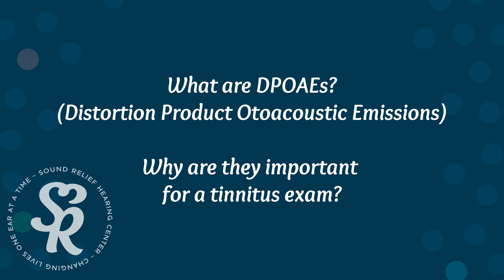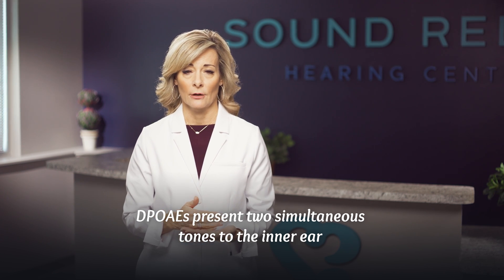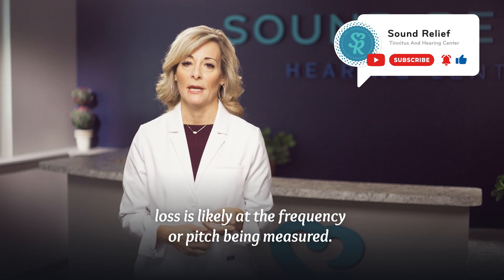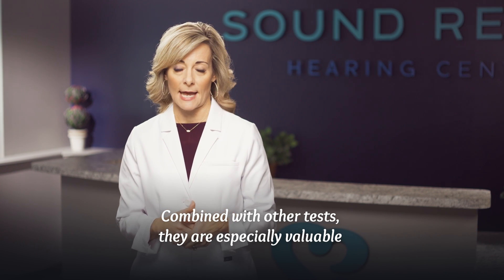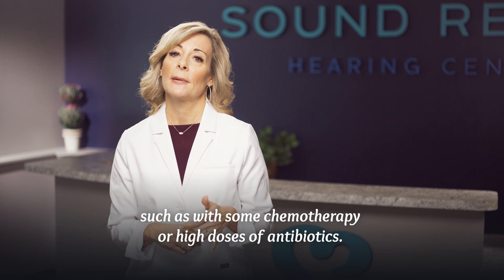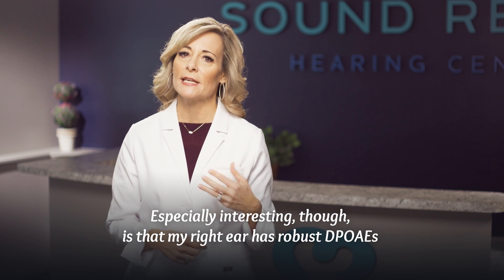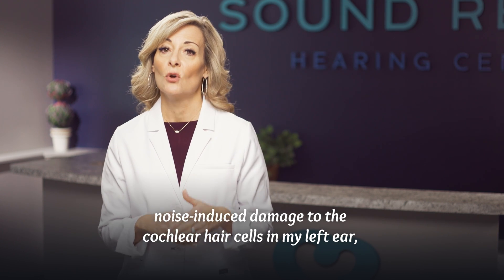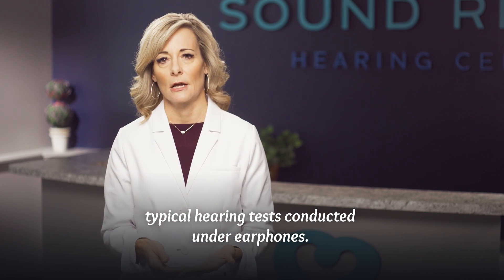DPOAEs for Tinnitus (What are Distortion Product Otoacoustic Emissions?)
What are DPOAEs? Why are Distortion Product Otoacoustic Emissions important for a tinnitus exam?

If you are traveling from out of state or out of the country, please

Tinnitus, hyperacusis, and hearing aids in Arizona & Colorado:

Sound Relief Tinnitus & Hearing Center - Scottsdale, AZ 🌵

Sound Relief Tinnitus & Hearing Center - Centennial, CO 🌄
15450 E Orchard Road
Centennial, CO 80016

Sound Relief Tinnitus & Hearing Center - Denver, CO 🏔
55 Madison St #550
Denver, CO 80206

Sound Relief Tinnitus & Hearing Center - Fort Collins, CO ⛰
4703 E Boardwalk Dr # B2
Fort Collins, CO 80525

Sound Relief Tinnitus & Hearing Center - Golden, CO 🏔
1030 Johnson Rd # 130
Golden, CO 80401

Sound Relief Tinnitus & Hearing Center - Highlands Ranch, CO 🌄
200 Plaza Dr #110
Highlands Ranch, CO 80129

Sound Relief Tinnitus & Hearing Center - Westminster, CO 🏔
12001 Tejon St #124
Westminster, CO 80234

Sound Relief Tinnitus & Hearing Center - Mesa, AZ 🌵

Sound Relief Tinnitus & Hearing Center - Peoria, AZ 🌵